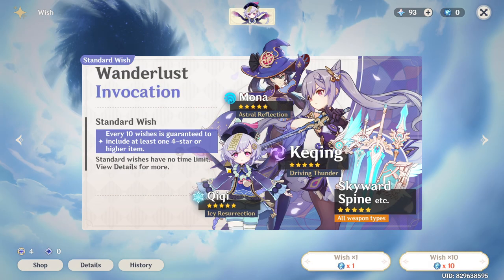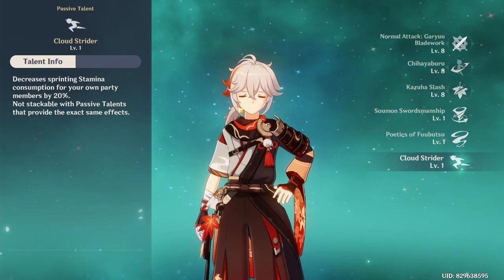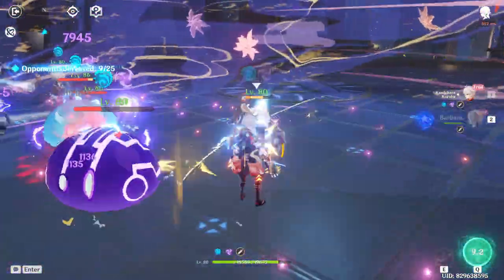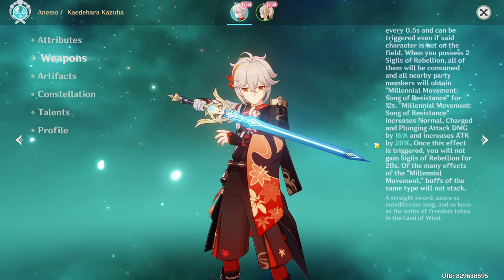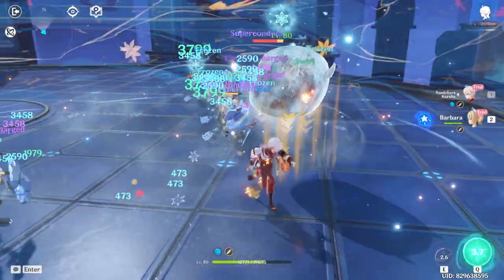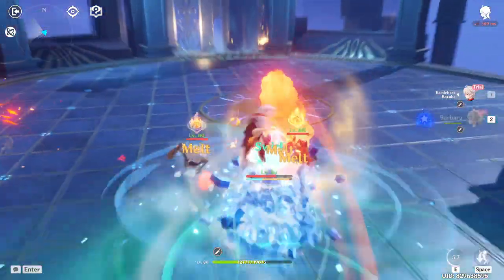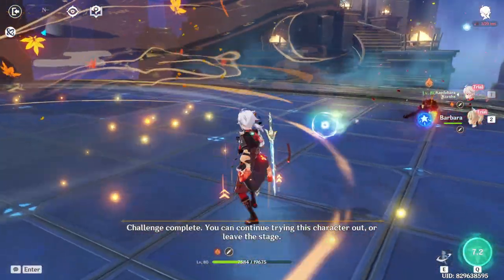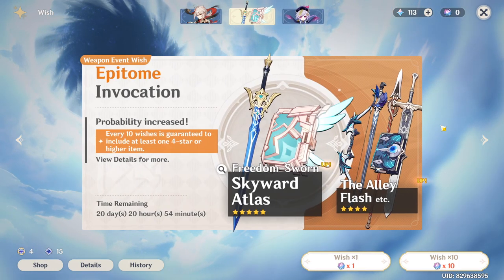KAZUHA FIRST IMPRESSION! KAZUHA IS OUT! - Genshin Impact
KAZUHA FIRST IMPRESSION! KAZUHA IS OUT! (On Asia) - Genshin Impact